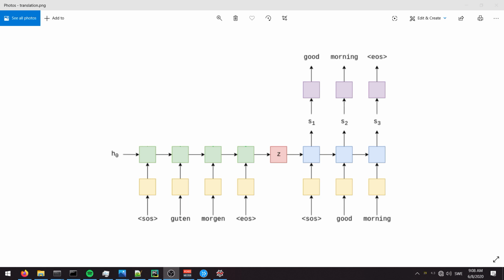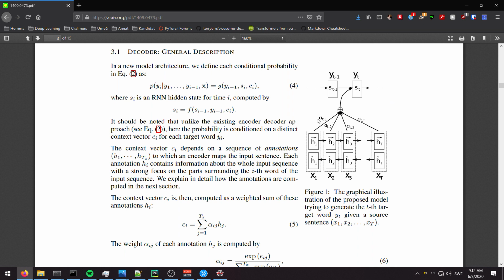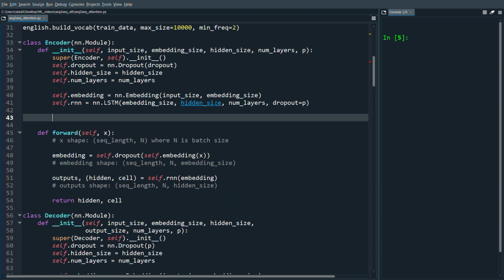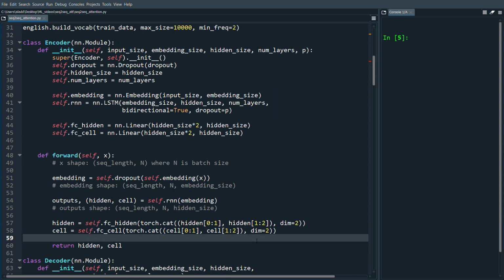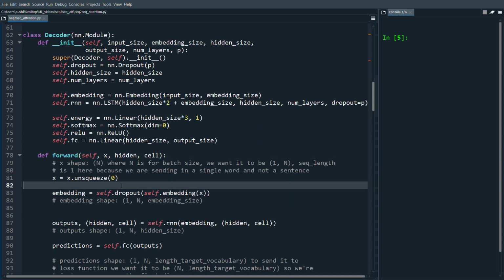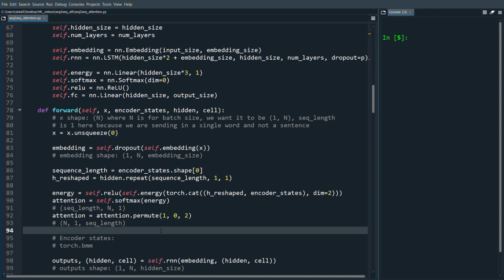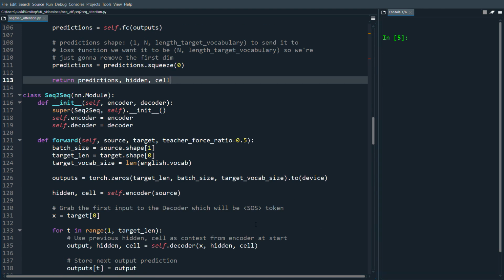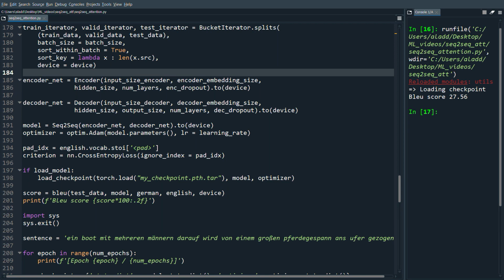Pytorch Seq2Seq with Attention for Machine Translation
In this tutorial we build a Sequence to Sequence (Seq2Seq) with Attention model from scratch in Pytorch and apply it to machine translation on a dataset with German to English sentences, specifically the Multi30k dataset.

Comment on resources:
I think bentrevett on Github is awesome and this series of videos was heavily inspired in this video by his Seq2Seq Tutorials and I really recommend checking him out, he puts out a lot of great tutorials on his Github.

💻 My Deep Learning Setup and Recording Setup: